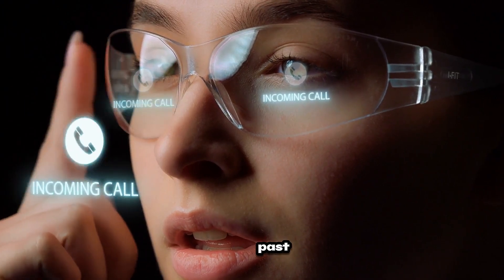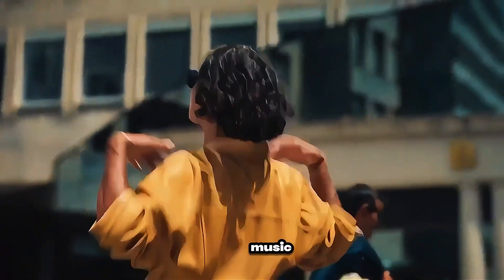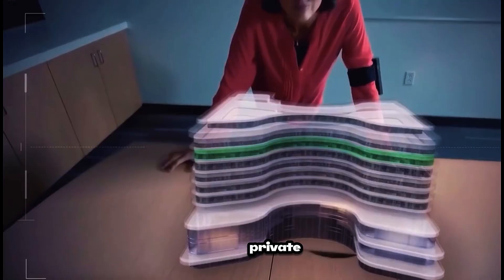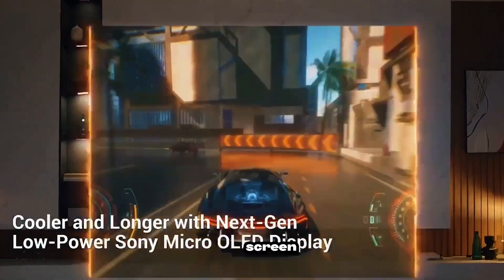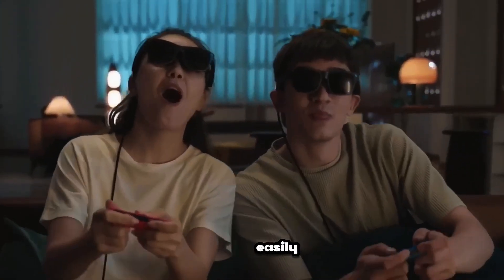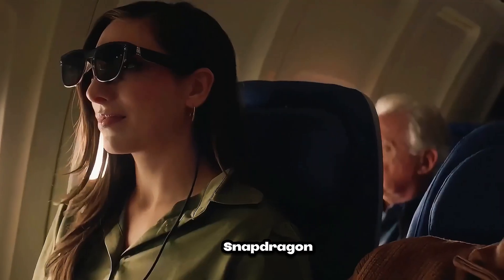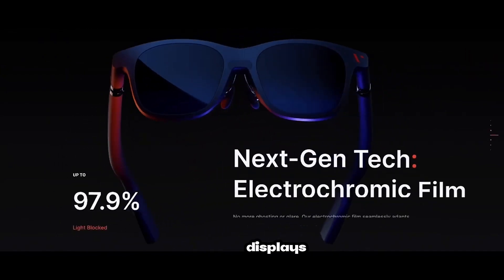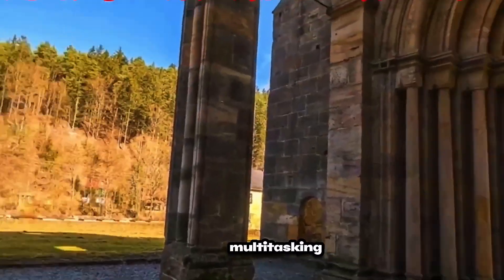The Hidden AI Glasses Changing Everything in 2025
Smartphones are slowly becoming outdated — and AI smart glasses are taking over faster than ever. From Meta Ray-Ban 2025 to Lenovo ThinkReality A3, these futuristic devices are not just accessories, they’re quietly replacing your phone, laptop, and even your TV.

In this video, we explore the Top 10 AI Smart Glasses of 2025 that are revolutionizing the way we work, play, and connect. These next-gen gadgets bring:

Augmented reality experiences

Real-time translation

Gesture and voice controls

Spatial computing & holograms

Private cinema screens

If you’ve ever wondered:
👉 What are the best AI glasses in 2025?
👉 Will AI glasses replace smartphones?
👉 Which smart glasses are worth buying in 2025?
CHAPTERS:
Introduction to AI Smart Glasses
Meta Ray-Ban Smart Glasses 2025
Lenovo ThinkReality A3
XRE1 Smart Glasses
Rayo Air2
TCL NXT Wear S Plus
Inmo Air 2 (Standalone AI Glasses)
Sightful SpaceTop G1
X-Real Air 2 Ultra
Viture Pro XR (Gaming Glasses)
Rokid Max 2
Final Thoughts: The Future of AI Glasses
X-Real Air 2 Ultra Viture Pro XR Rokid Max 2 AI glasses